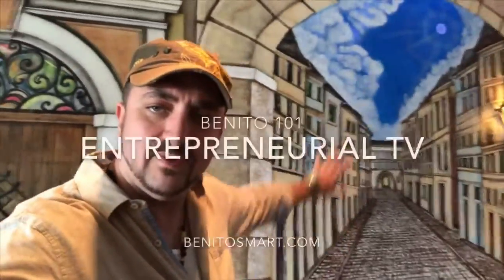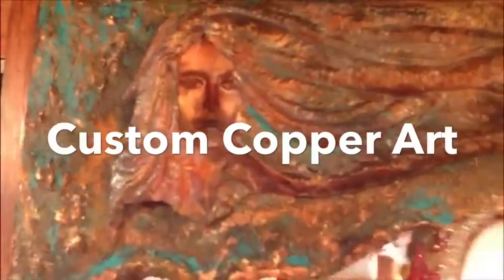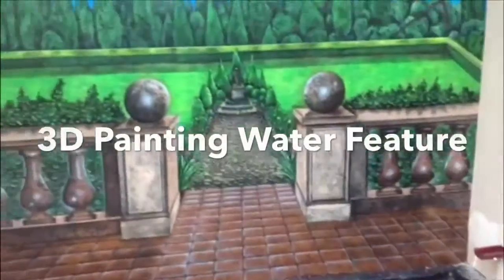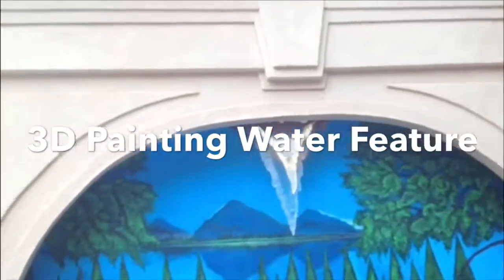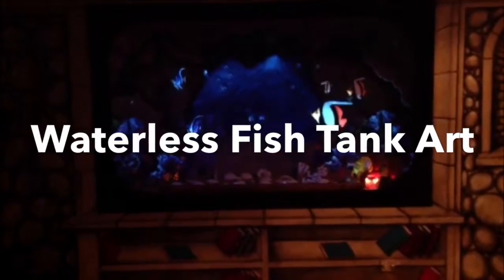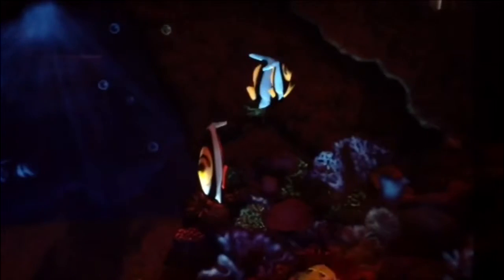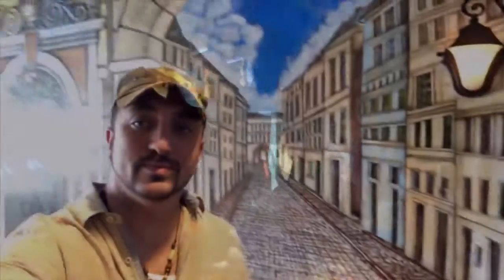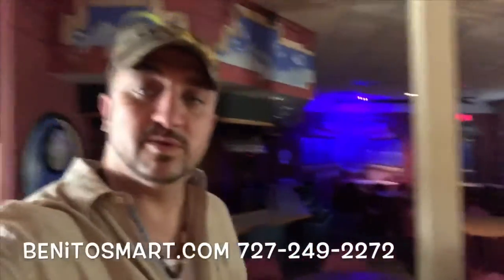Benito Introduces RICHARD HALEWICZ Polish Artist: Interactive 3D Painting & Copper Art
Entrepreneurial TV: Watch Benito Work
Richard Halewicz is a Polish artist who specializes in Interactive 3D paintings and custom copper art. He is featured in the John Paul II Polish center in Clearwater Florida.